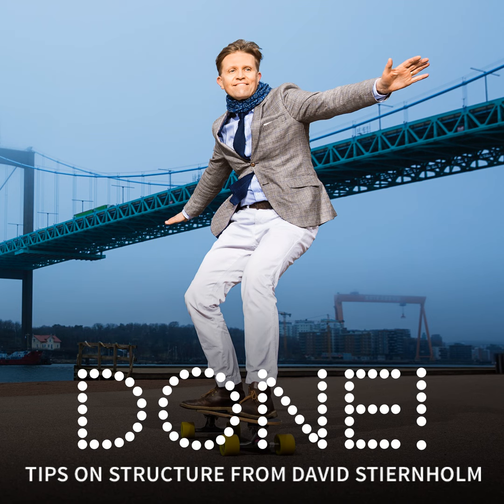How to never come unprepared to a meeting again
Welcome to the 448:th edition of Done!, about how to come more prepared to meetings.